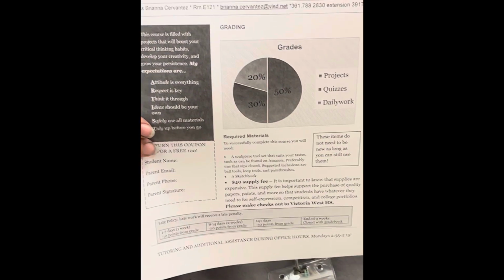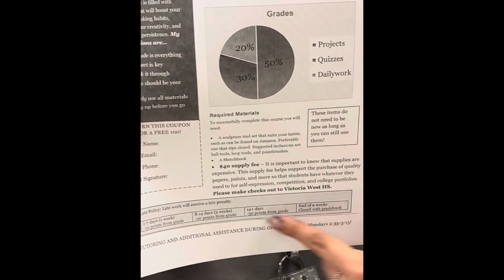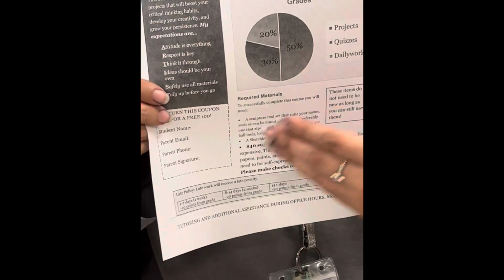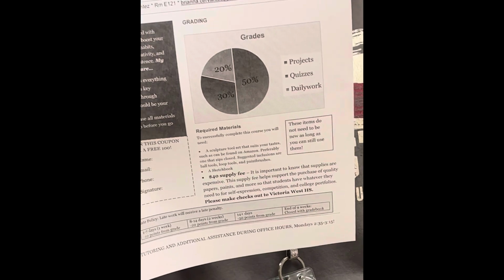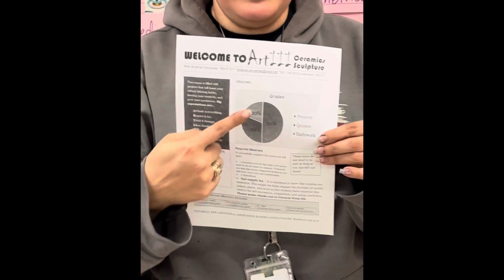Syllabus Art 2